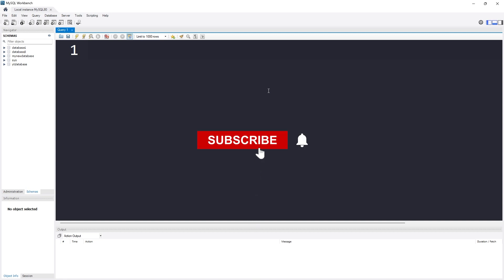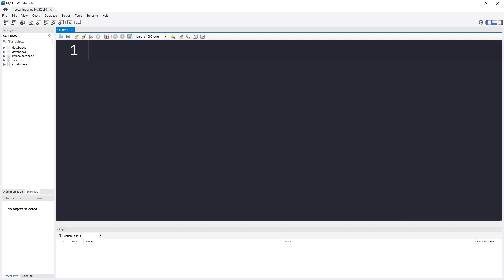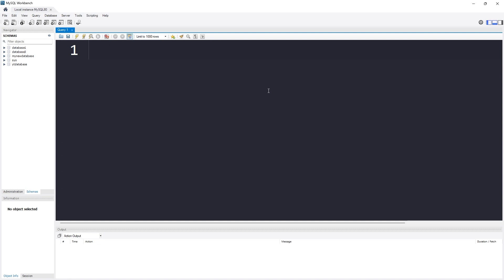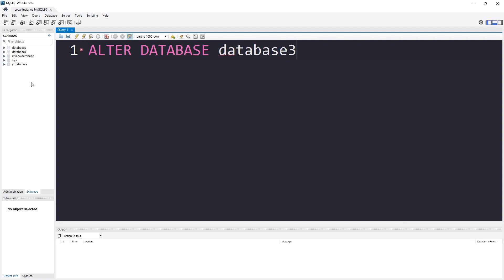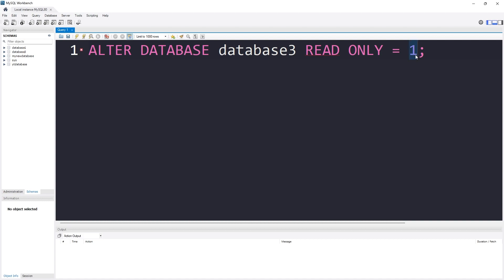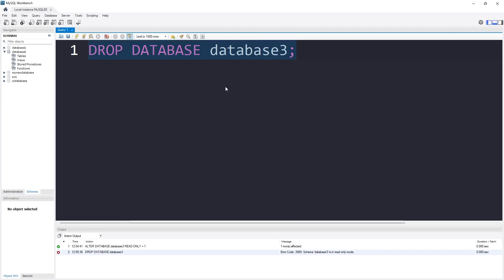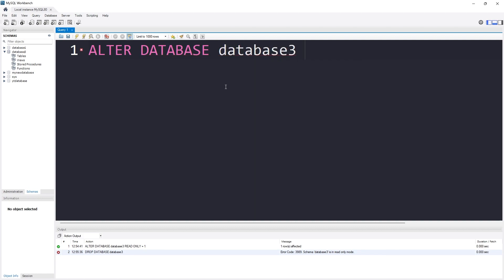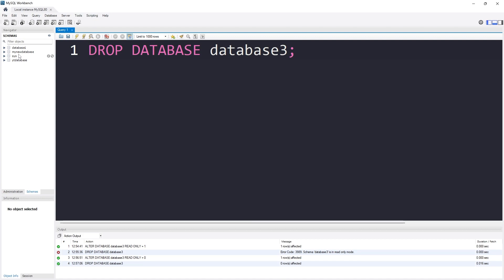How To Make A Database READ ONLY In MySQL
Learn how to make a particular database READ ONLY and restrict any kind of modification using MySQL query language.